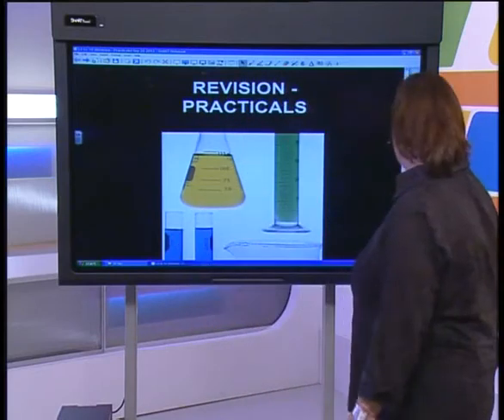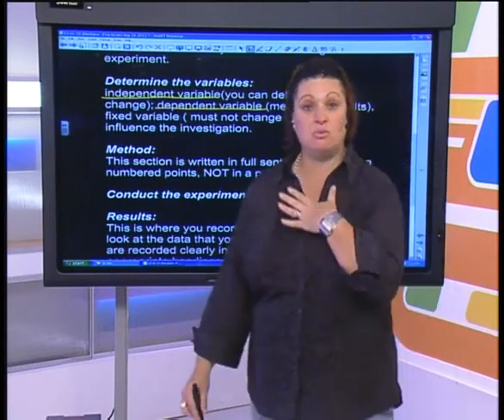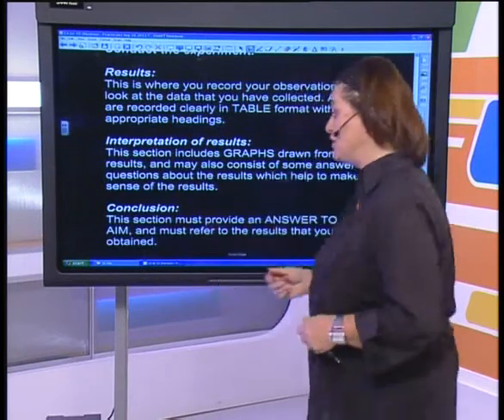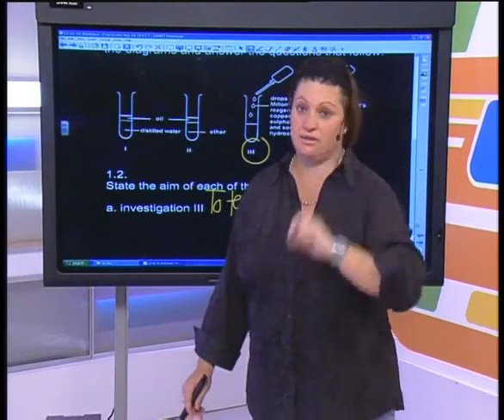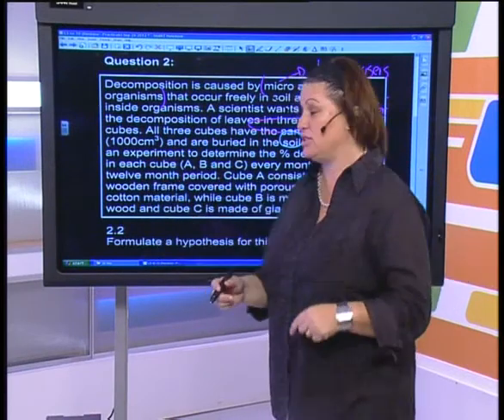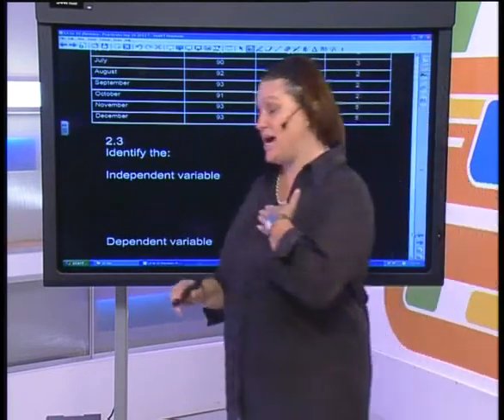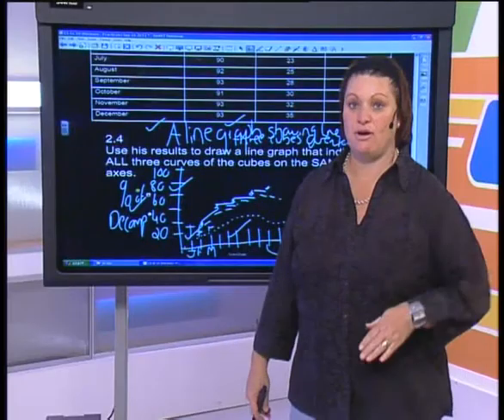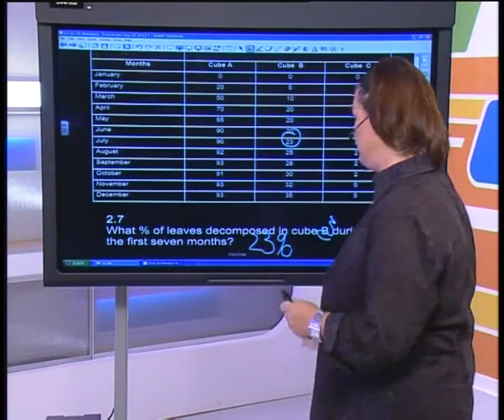Show 28: Revision